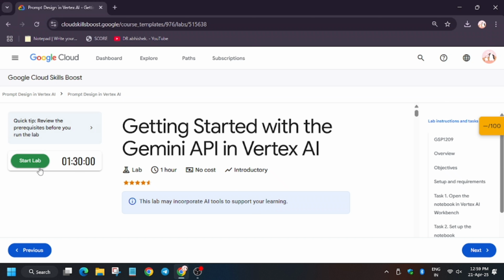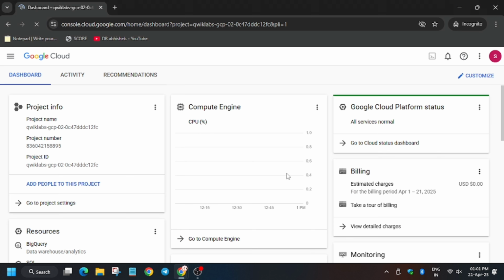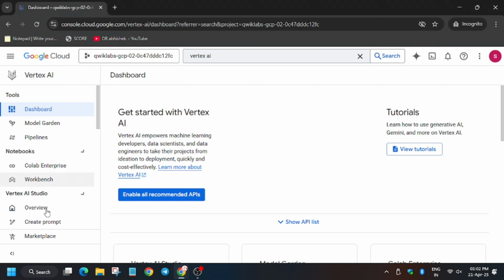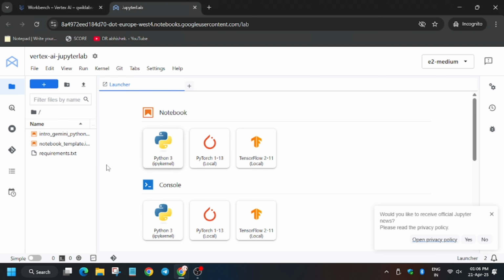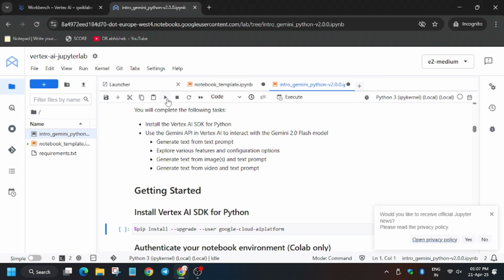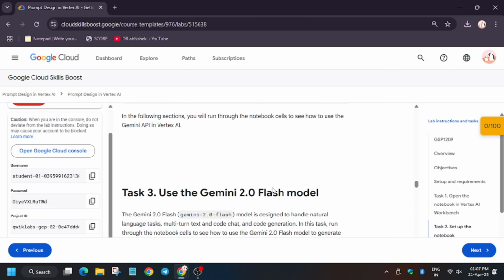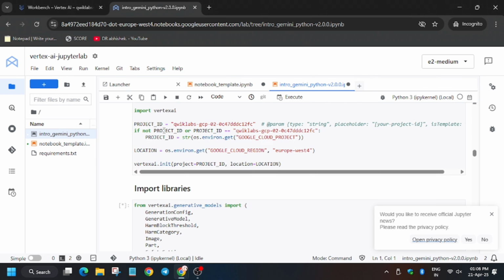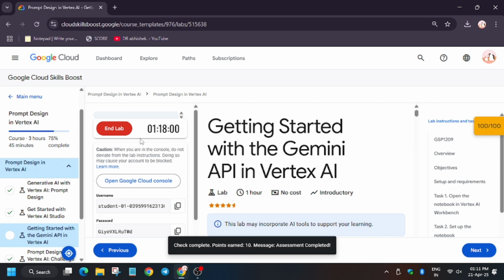Getting Started with the Gemini API in Vertex AI || GSP1209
🔗 Join the Journey:
📚 Learning Resources

🔍 Common Queries

Getting Started with the Gemini API in Vertex AI
arcade facilitator